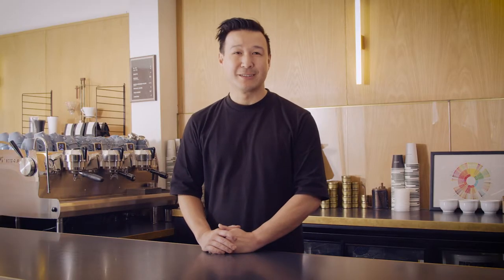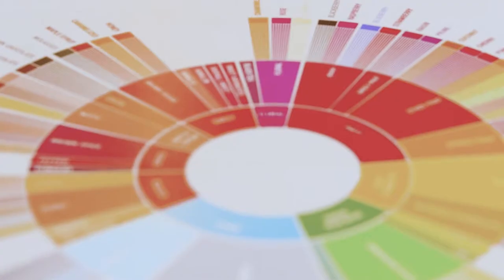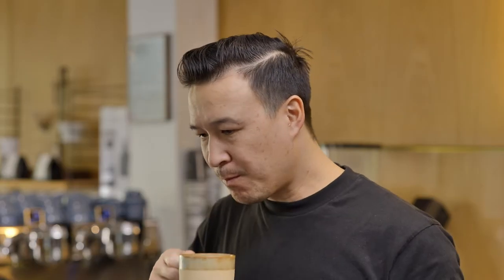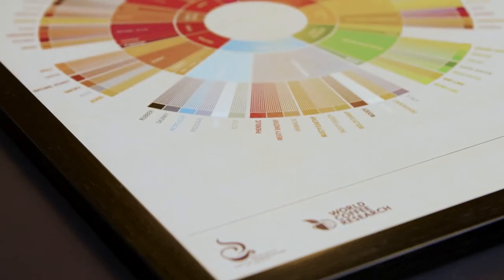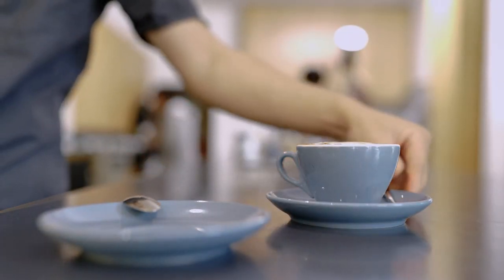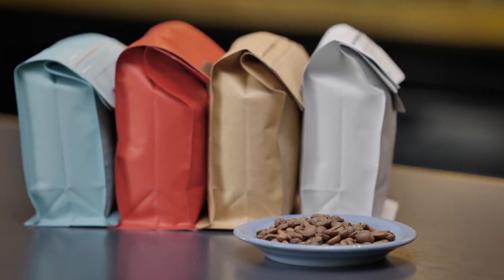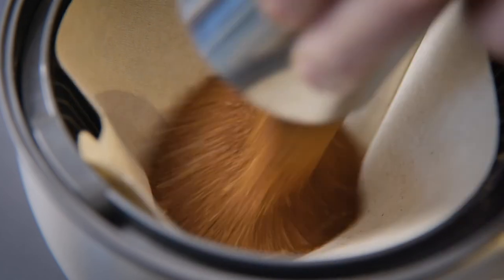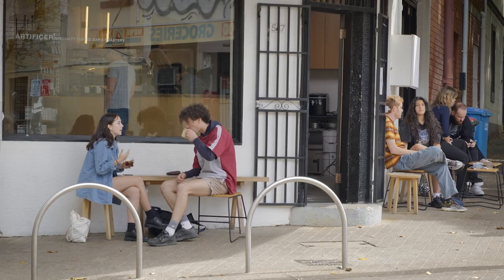Coffee Tutorials | Explore the endless tastes and flavours of coffee | Sage Appliances UK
What makes great tasting coffee? The beauty lies in the complexity of its flavours.

A better knowledge of taste and flavour helps you to appreciate good coffee and understand more about why it’s so delicious. Dan Yee takes us on a journey to explore the different tastes and flavours of quality coffee to better appreciate the aromatic subtleties associated which each method, origin and type of coffee bean. From the bitter and sweet tastes to temperature and body, find out which coffee is right for your palate to bring out the best in your coffee at home.

Join us on our Coffee Journey and discover tips on how to make third wave speciality coffee at home